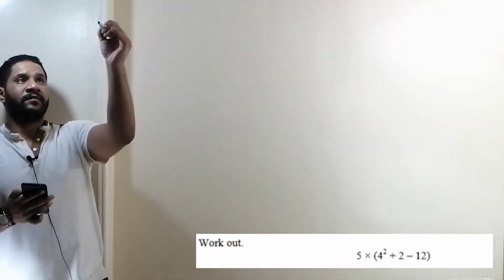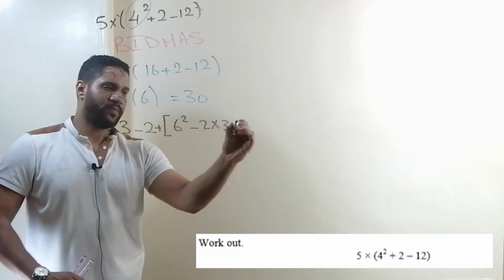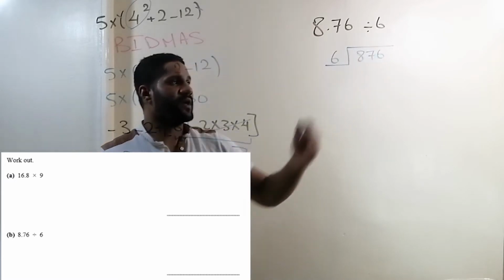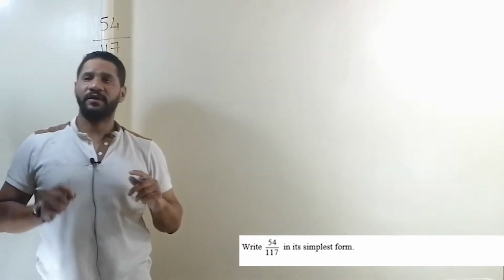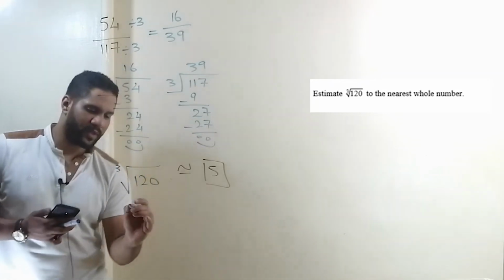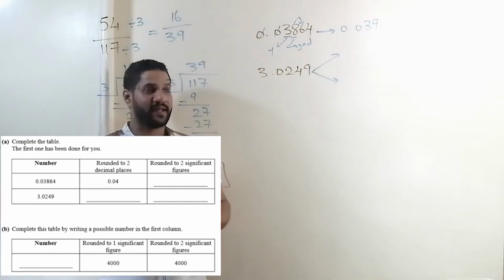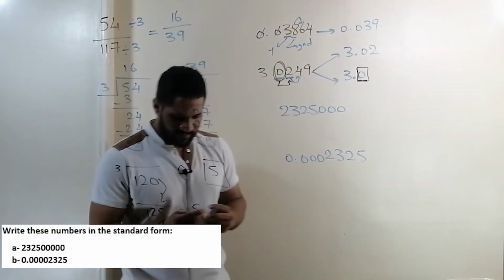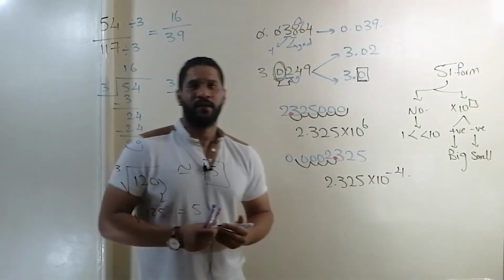Numbers Part 2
Solving more past papers exam problems covering more topics for grade 8
(British international system)